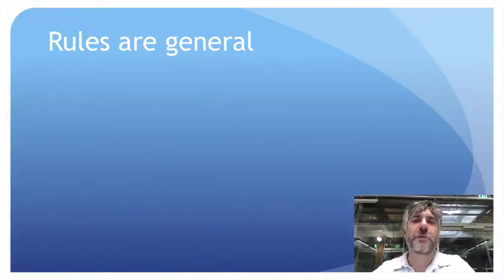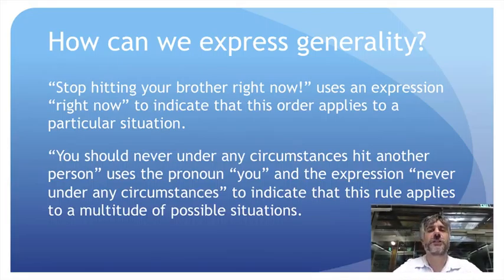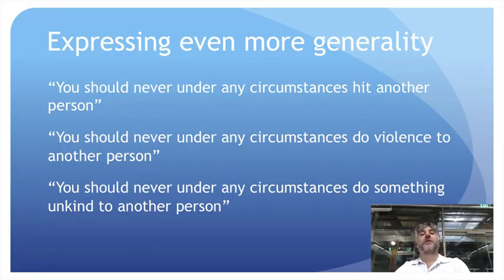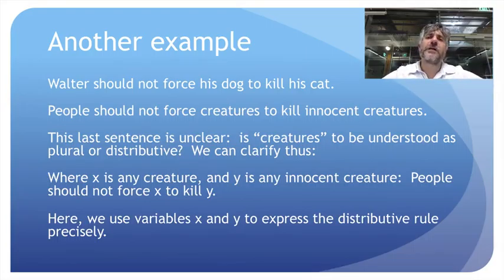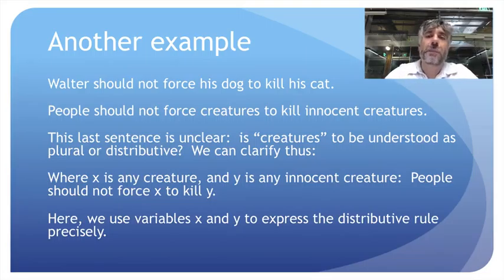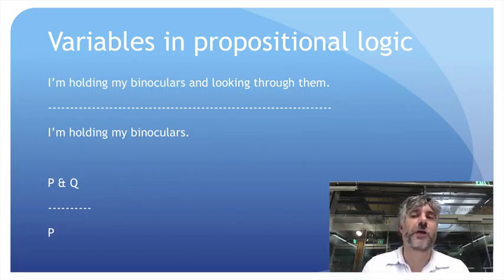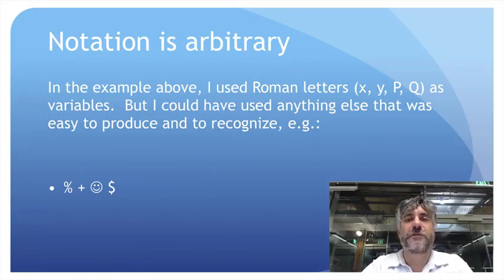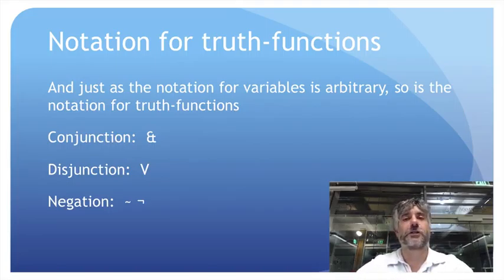4 5 Rules, variables, generality